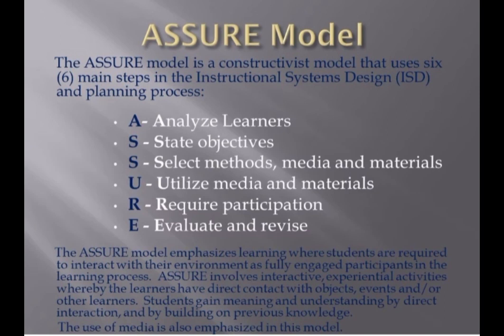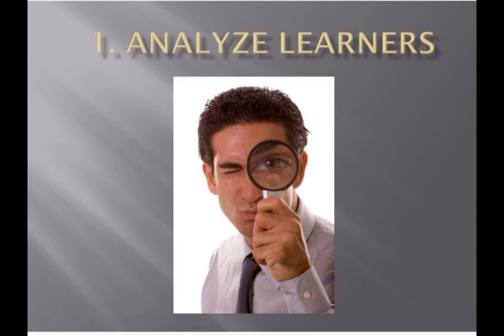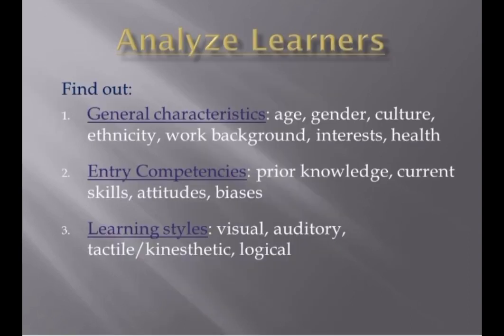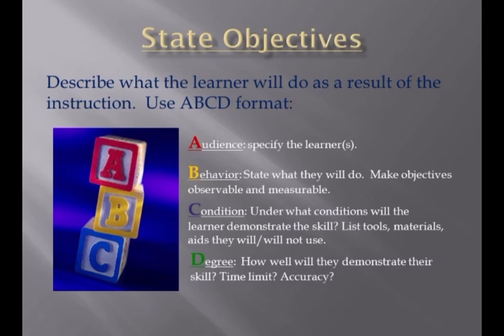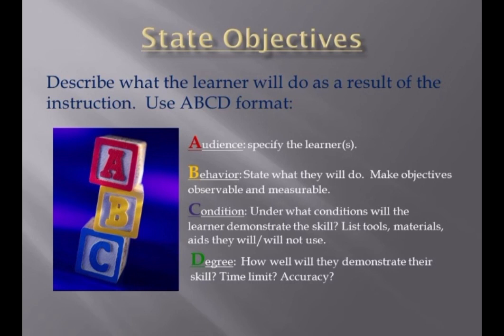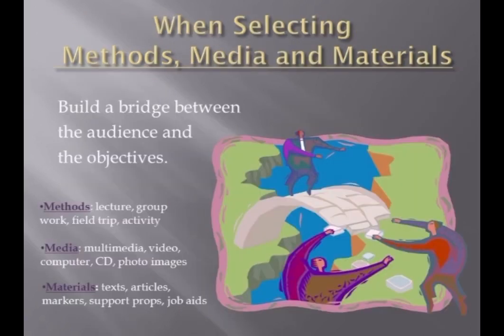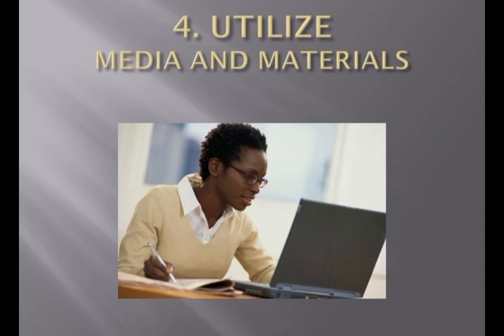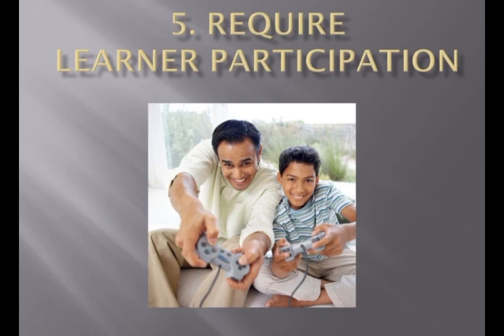The Assure Model